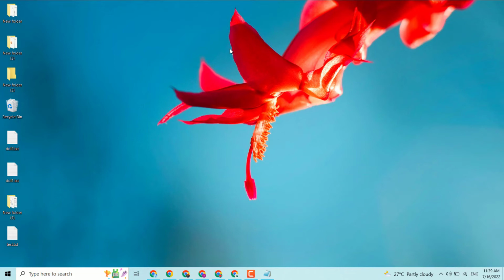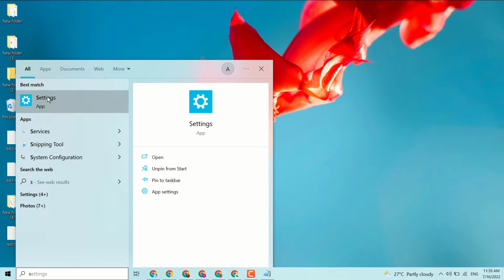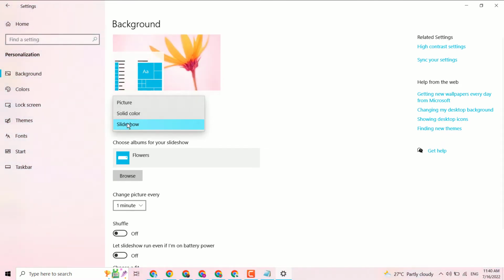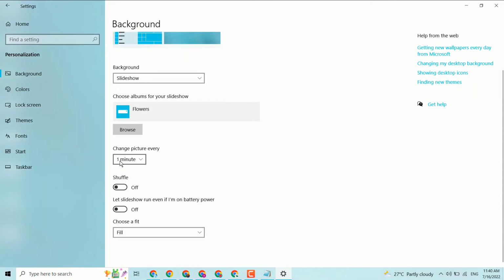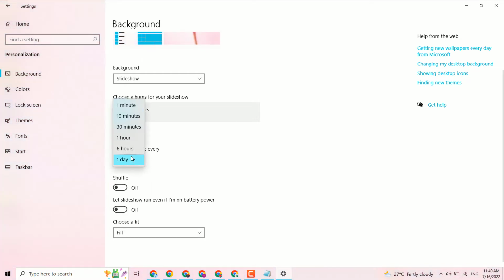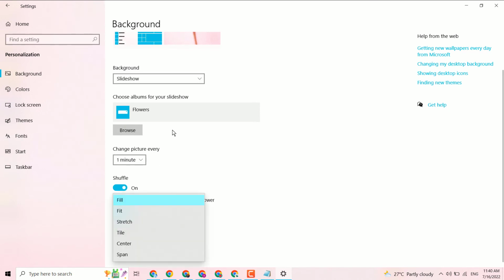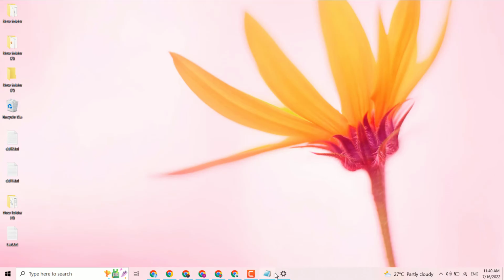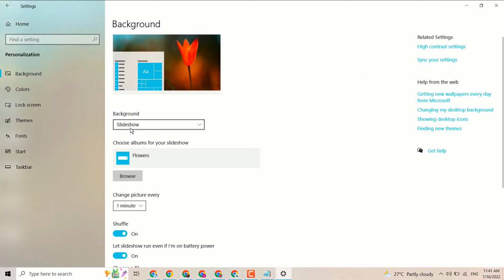How to Change Time Your SlideShow On Windows